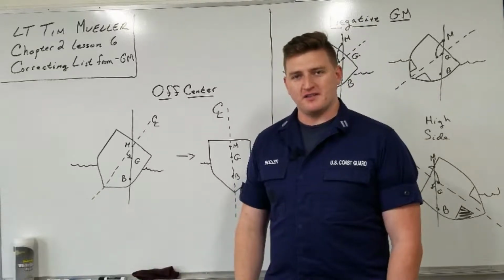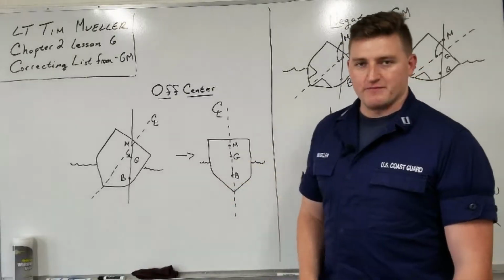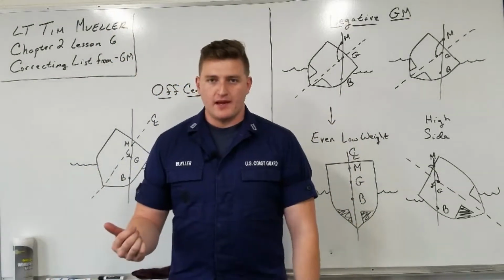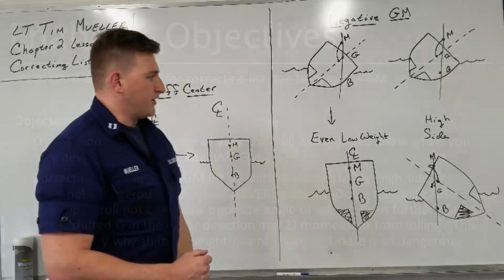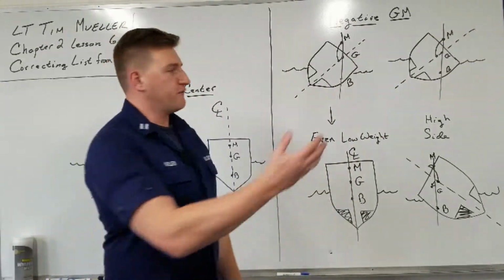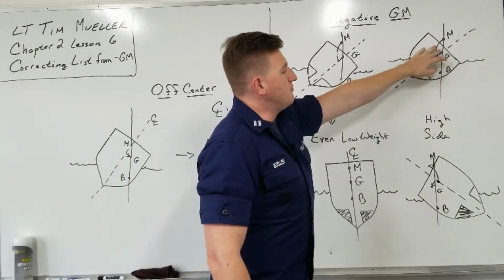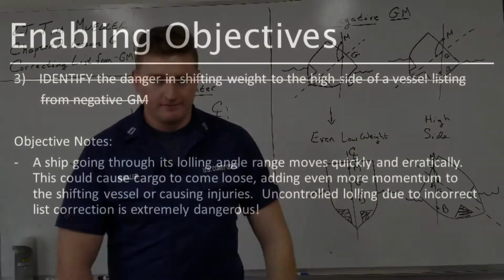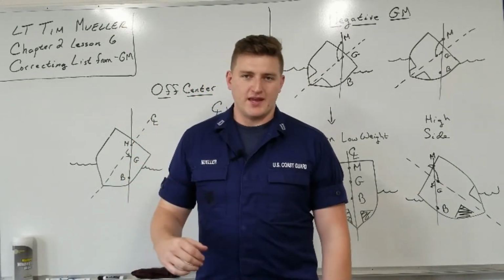Chapter 2.6 - Correcting List